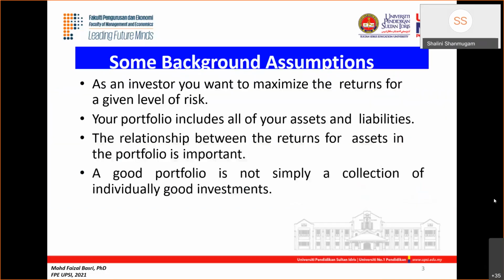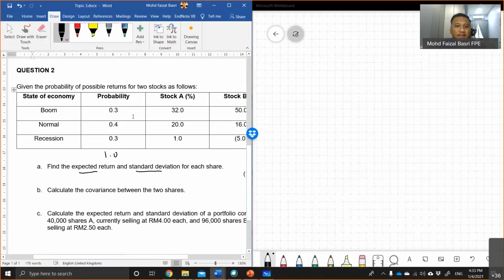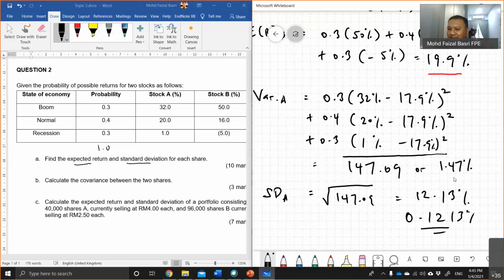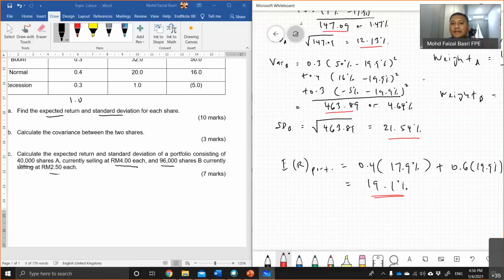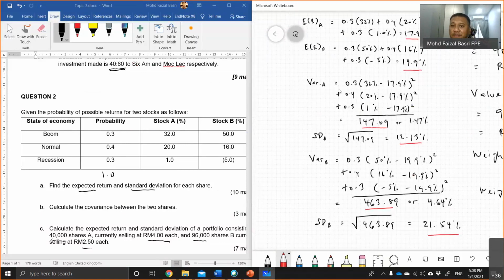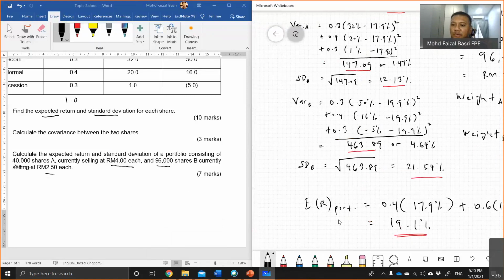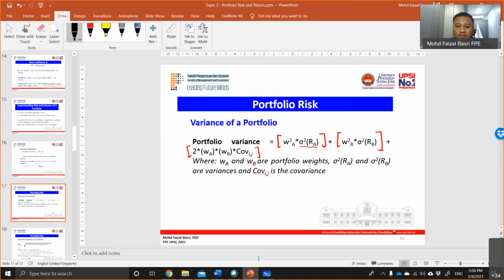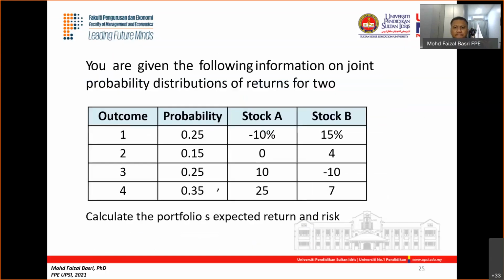PFM3113 - Group C (1 April 2021)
Investment Portfolio - Portfolio Risk and Return